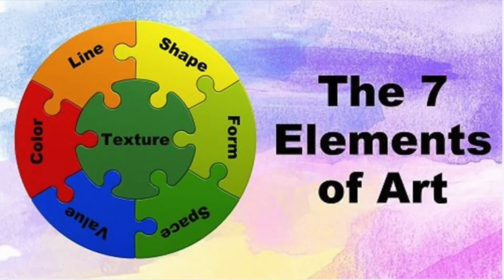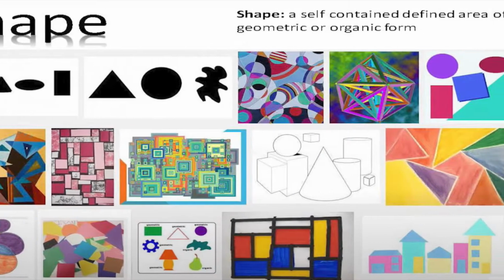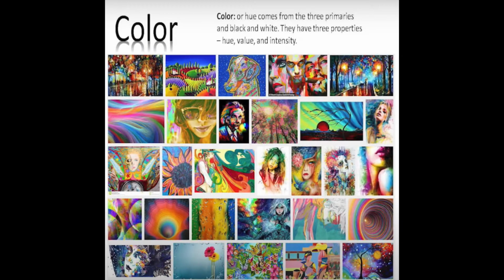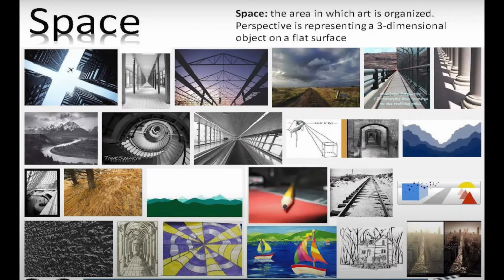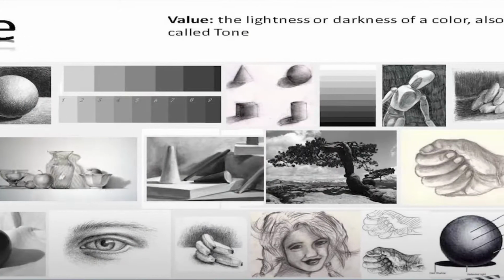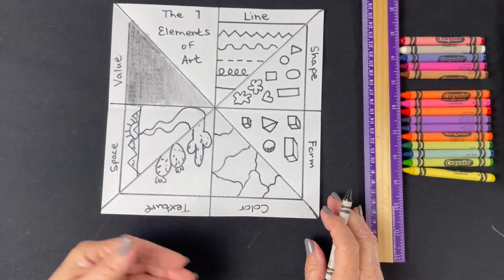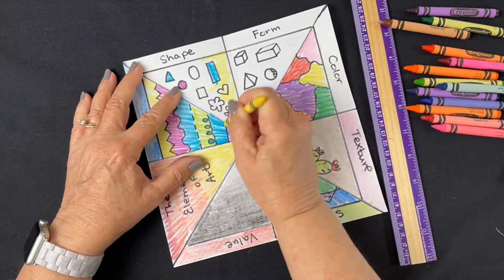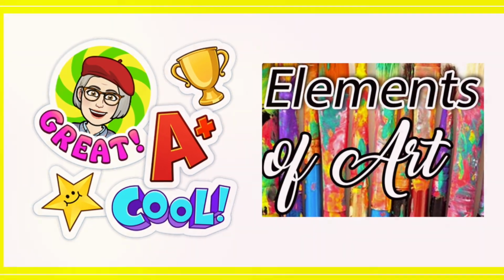Let's Make an Elements of Art Chart!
In this episode, we'll create a chart that illustrates the 7 Elements of Art. *Best for grades 2-5